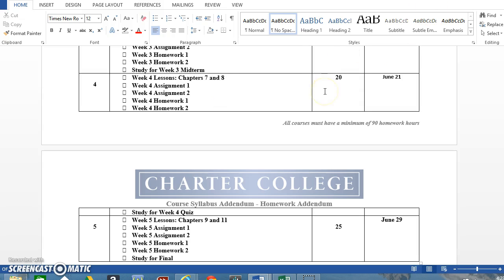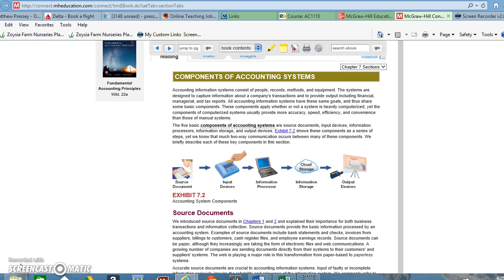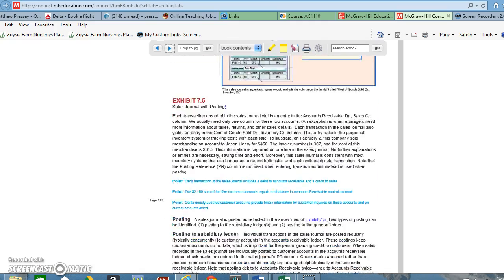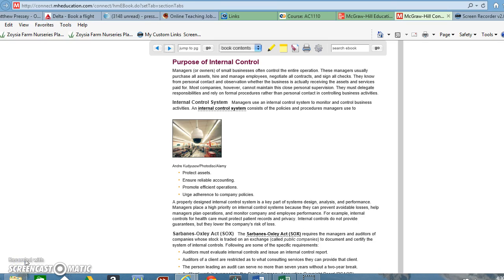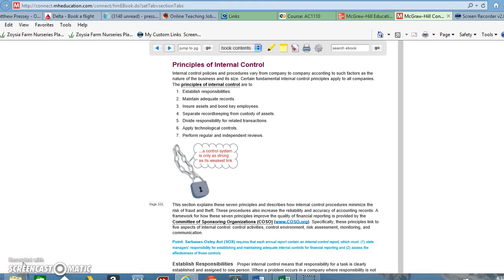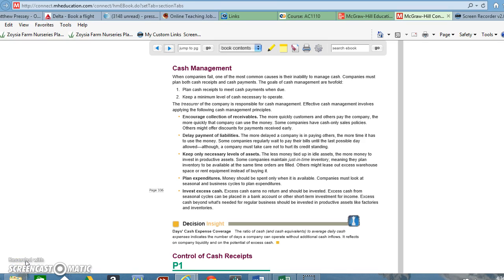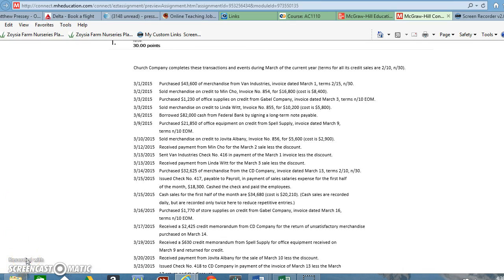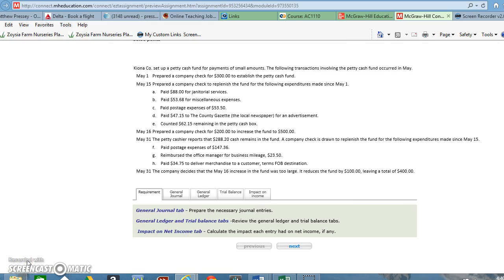AC 1110 Week 4